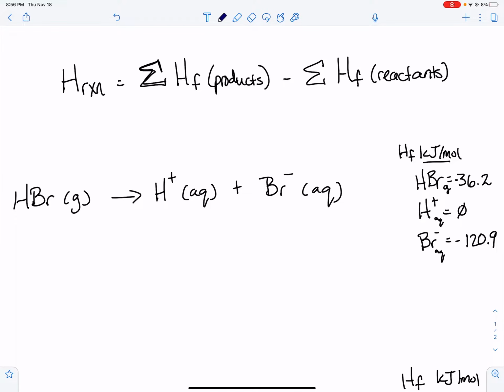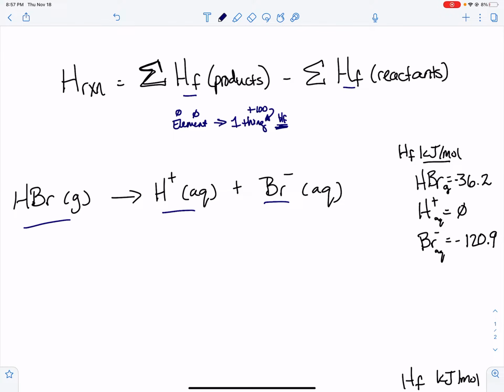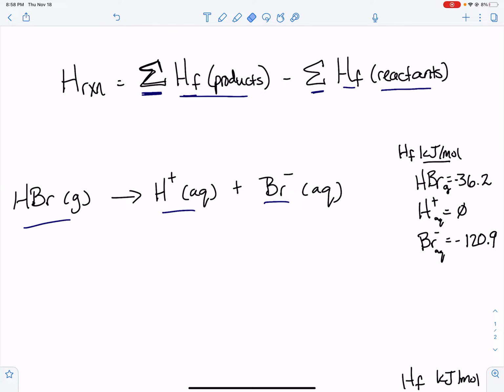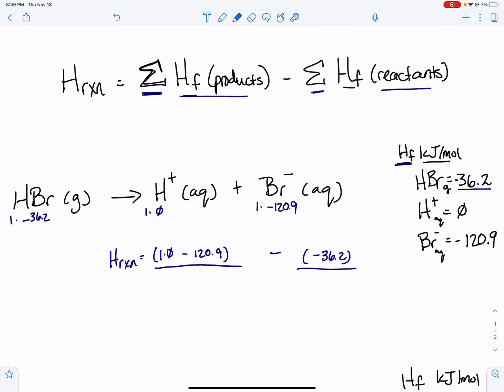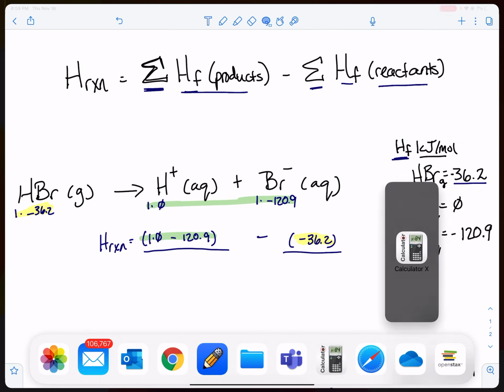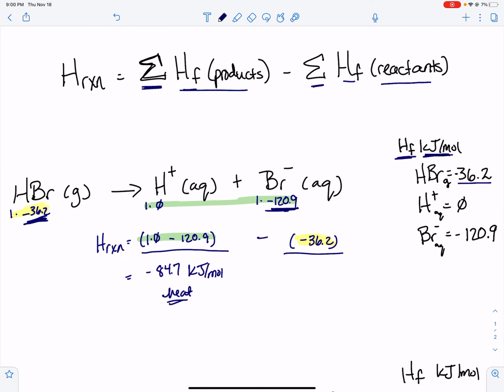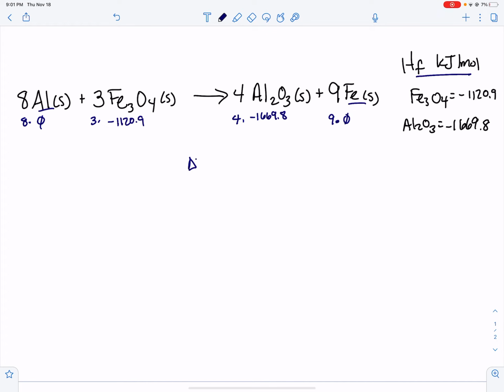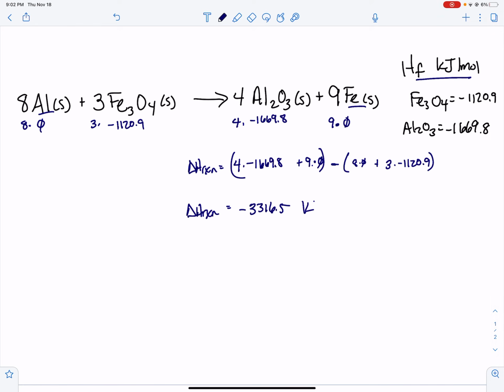Teach: How Hf to use Hf values to solve for Hrxn with cc